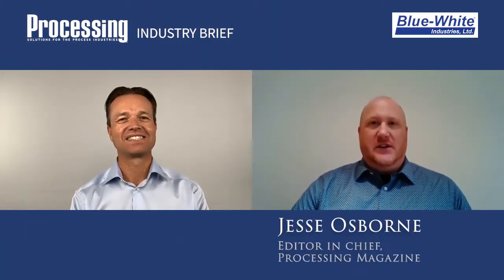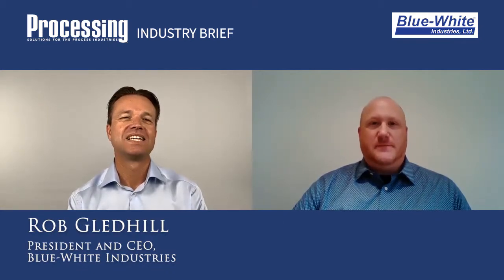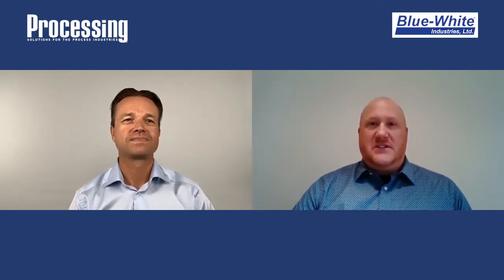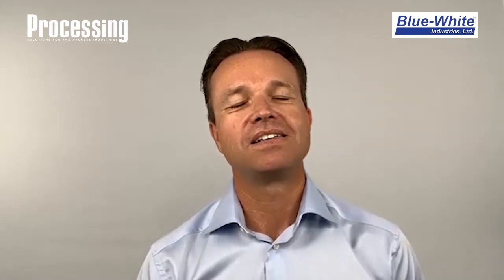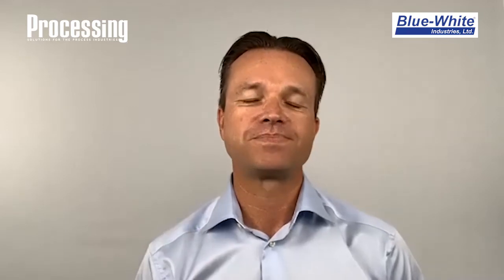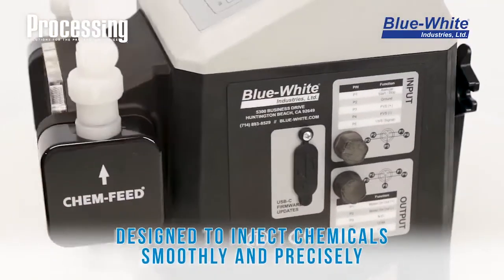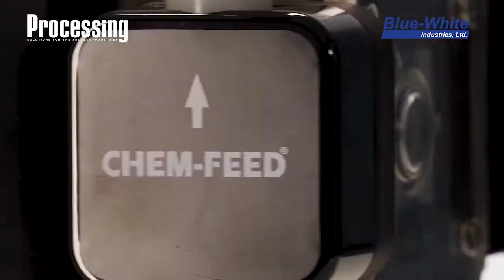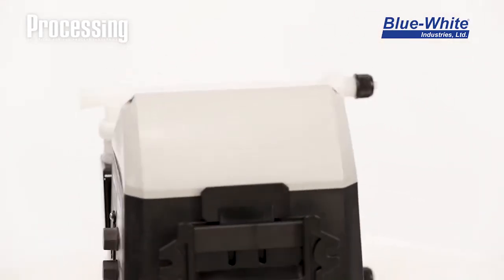President and CEO Rob Gledhill discusses features and benefits of the CHEM-FEED® CD1F